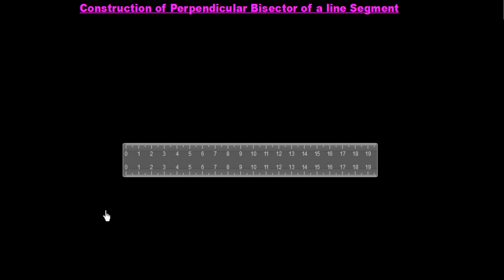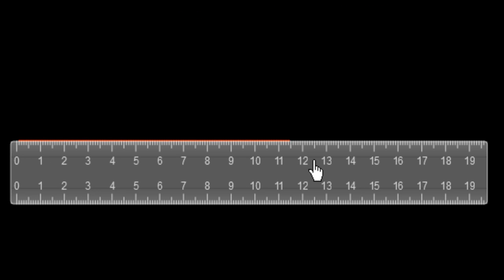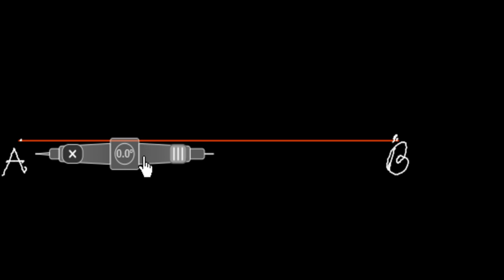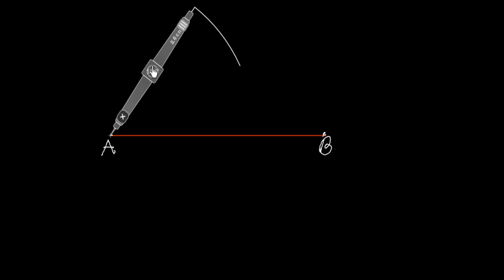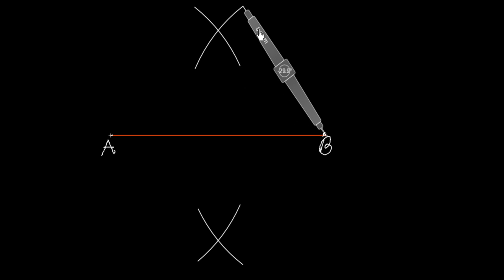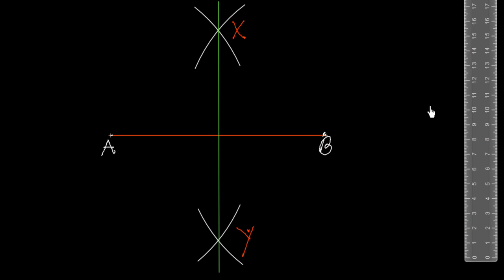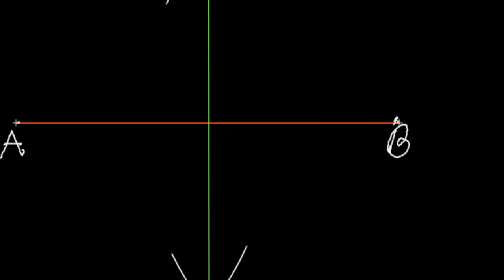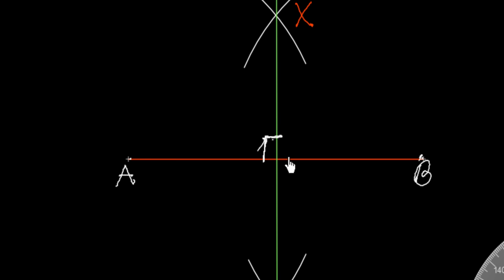Geometry Construction#1 Perpendicular Bisector)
This video shows how to construct perpendicular bisector of a line segment.